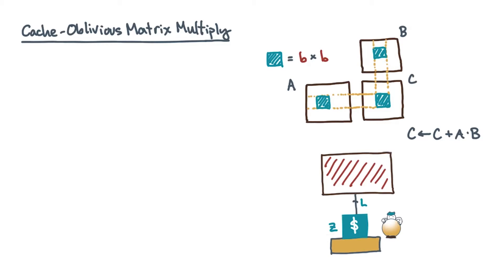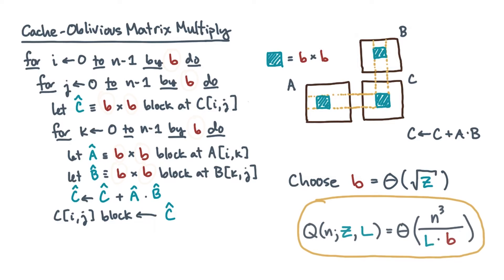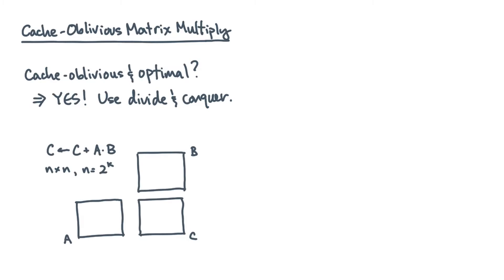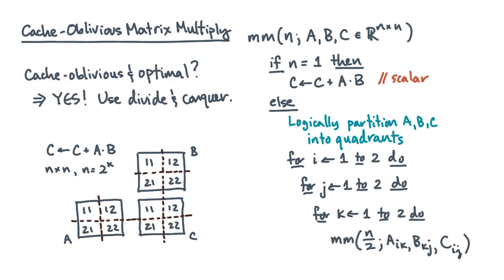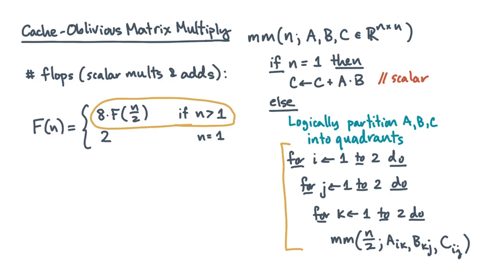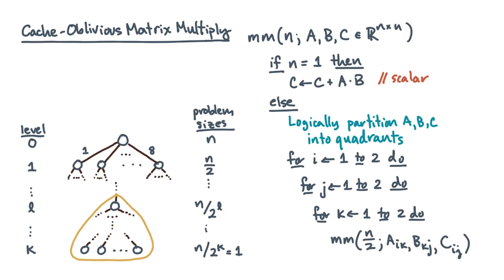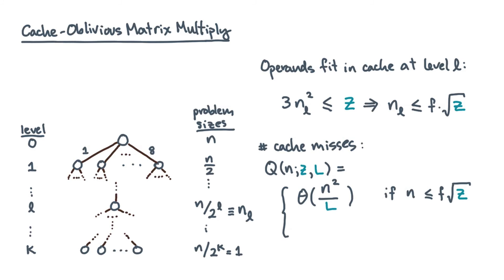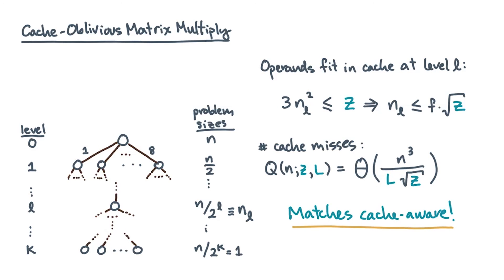Cache-Oblivious Matrix Multiply